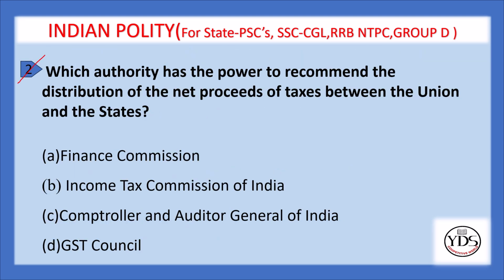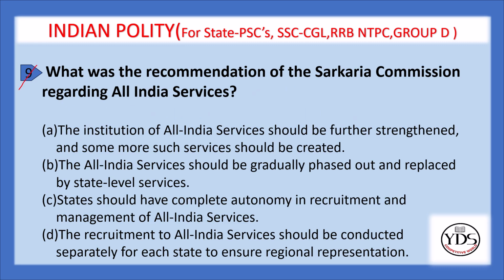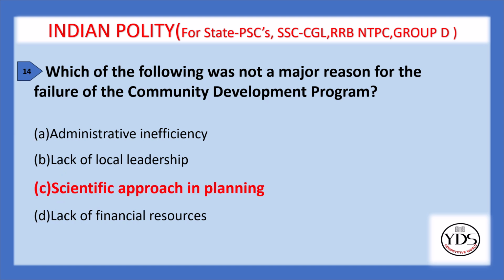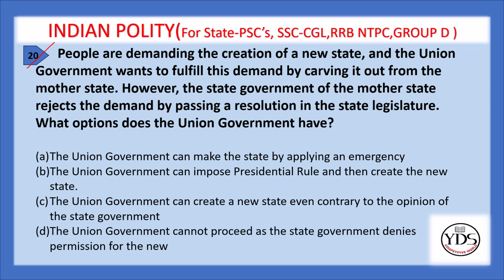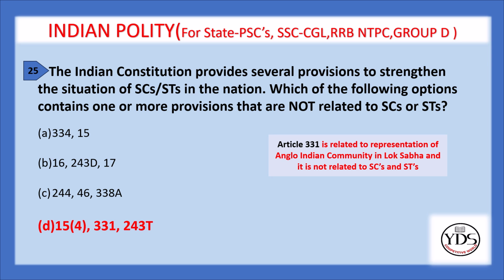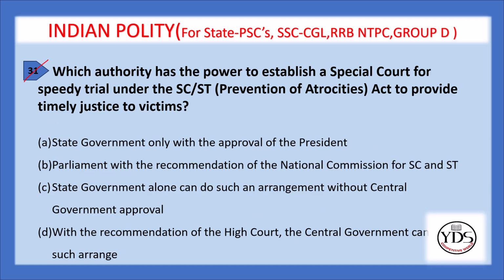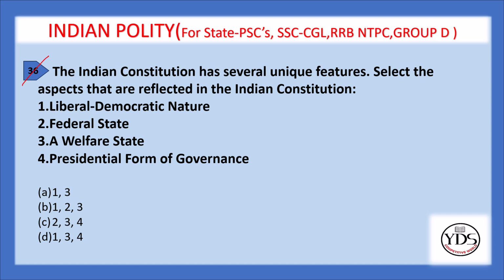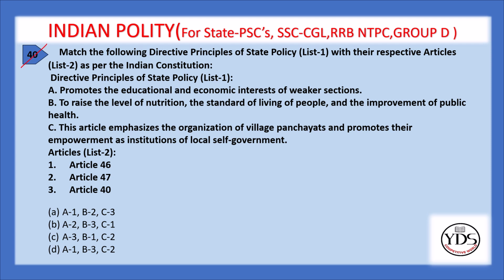TOP 40 IMPORTANT MCQ'S OF INDIAN POLITY FOR aphighcourt